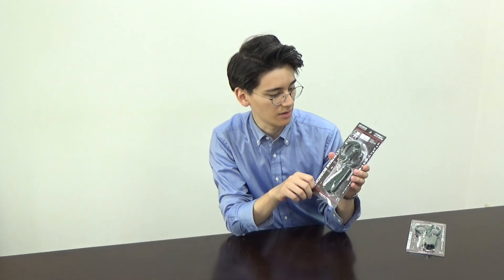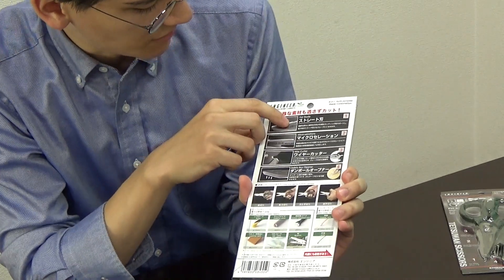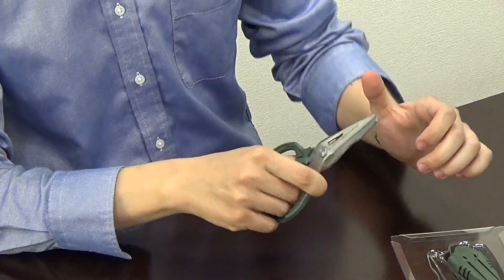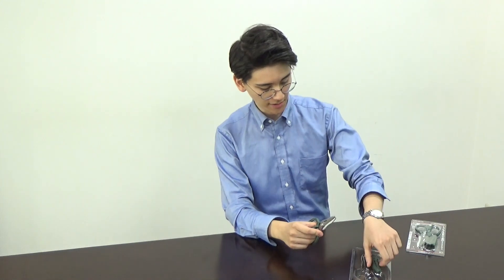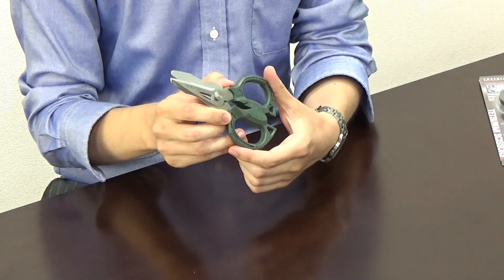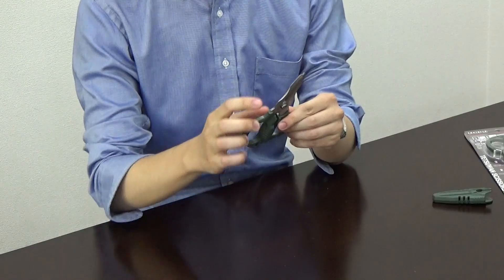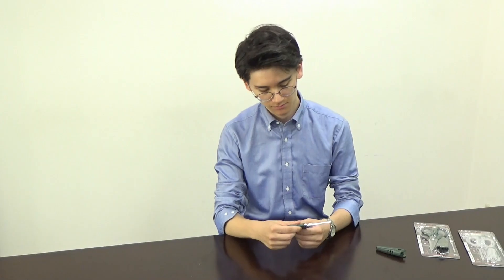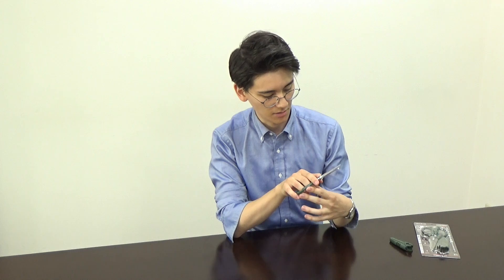COMBINATION SCISSORS PH-55 Demonstration